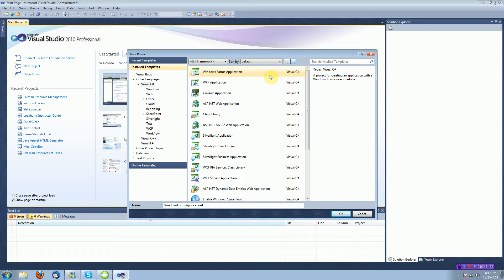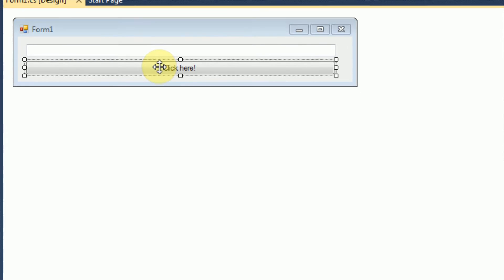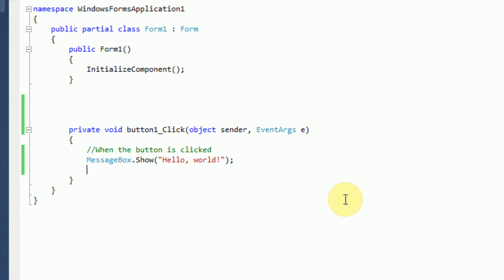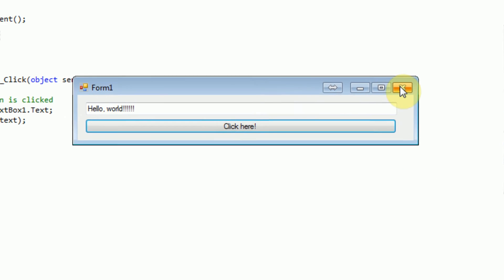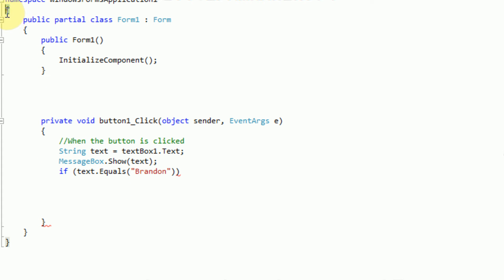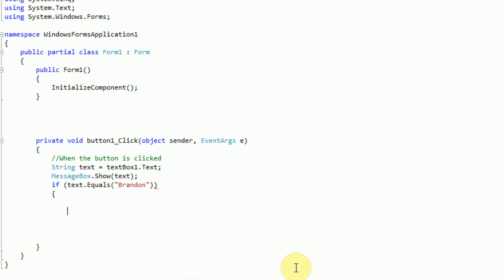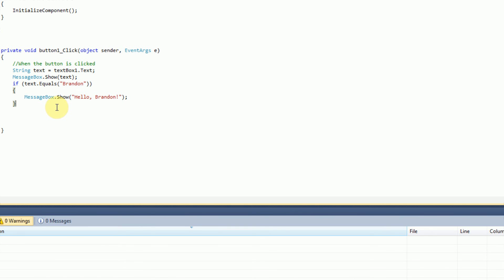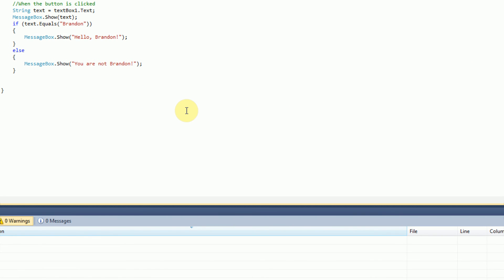Coding with C#.NET Part 1: Basic Introduction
This tutorial assumes that you have some background knowledge in programming and that you have Visual Studio 2010 Installed or Visual C# Express Edition Installed.